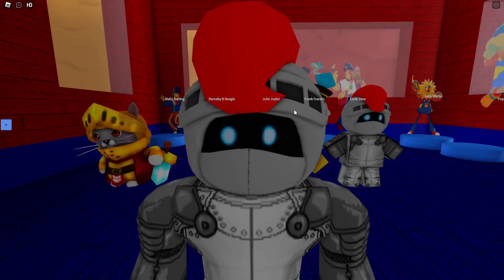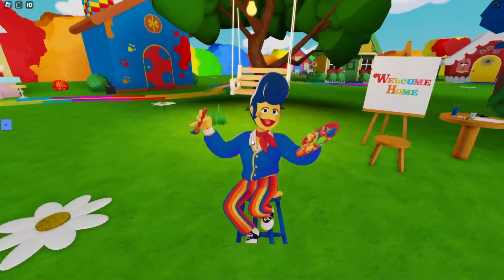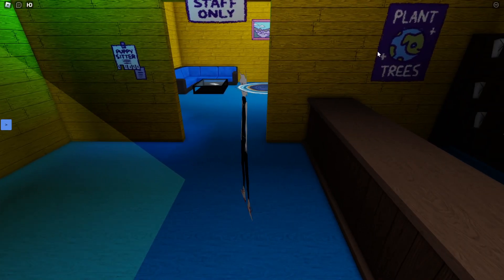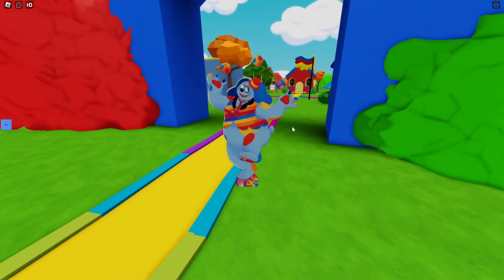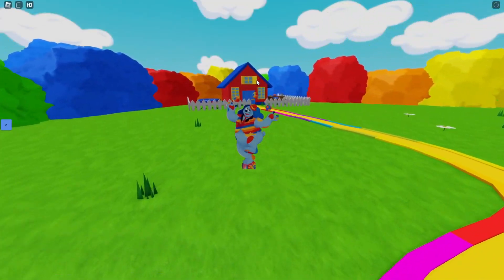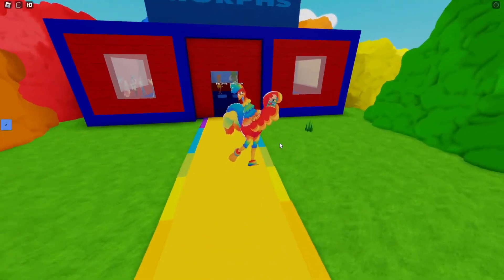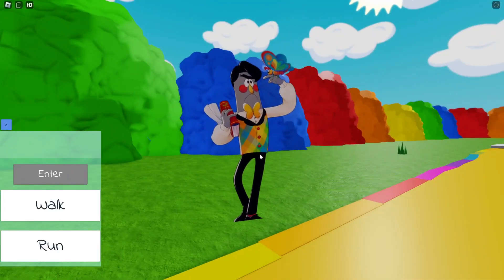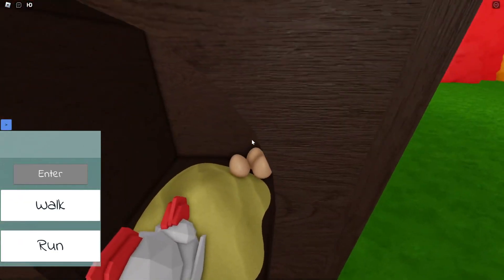They Made WELCOME HOME in ROBLOX!?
They Made WELCOME HOME but in ROBLOX!?